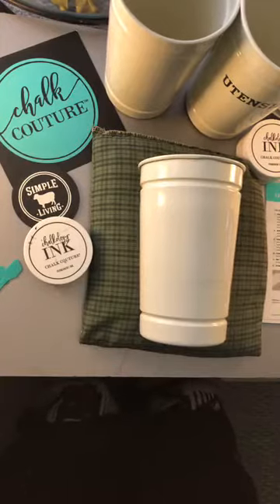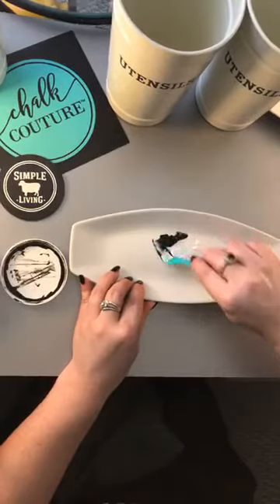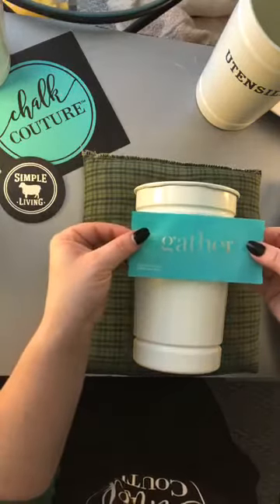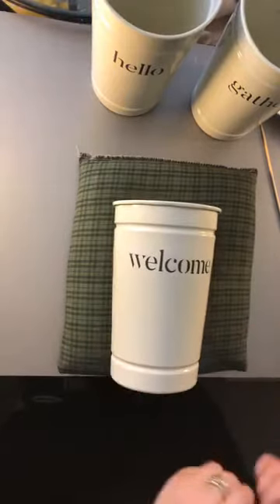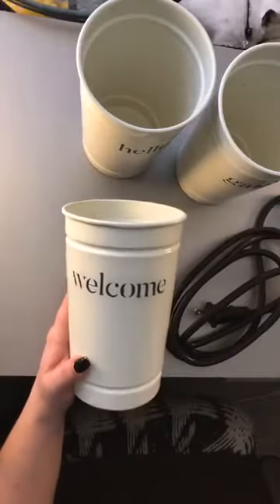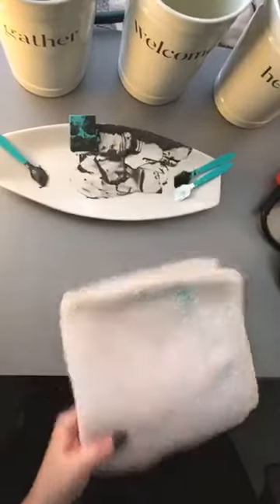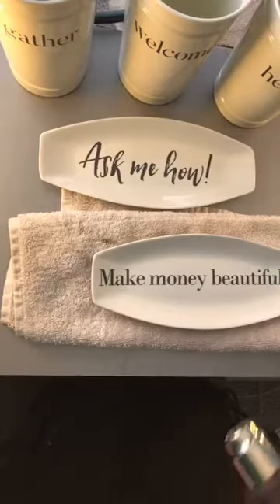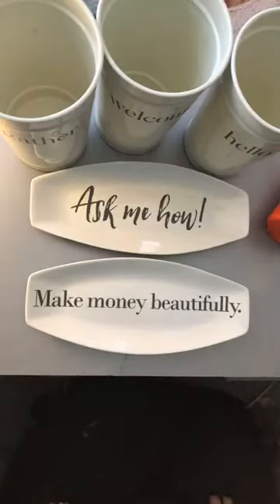Chalkology Ink on metal containers with Welcome Trio transfer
Check out this tutorial on how to heat set Chalkology Ink on metal containers with Welcome Trio transfer